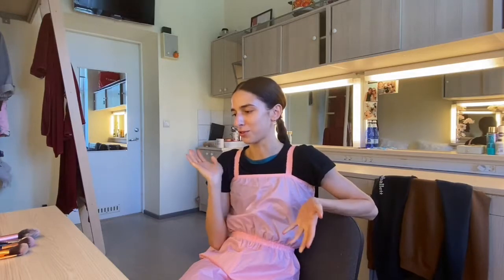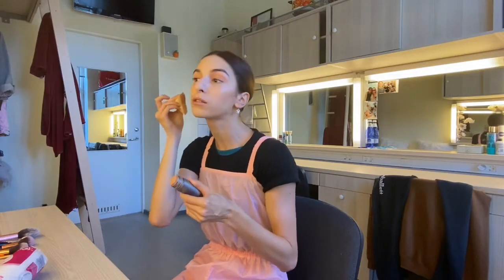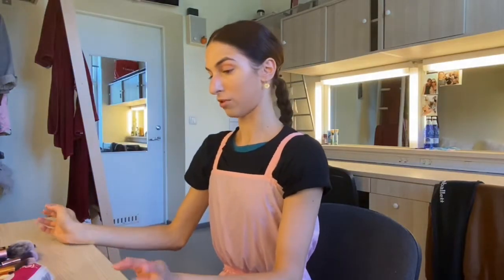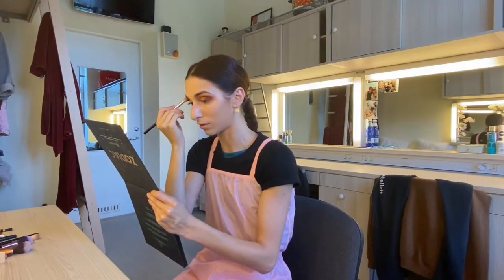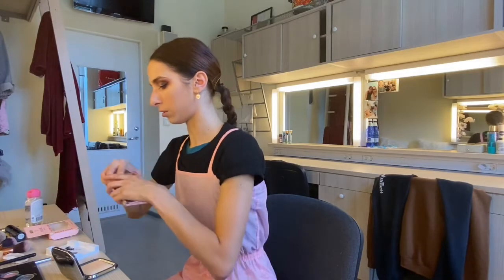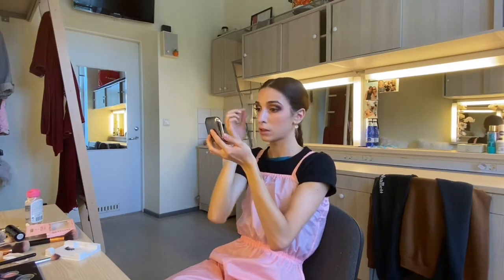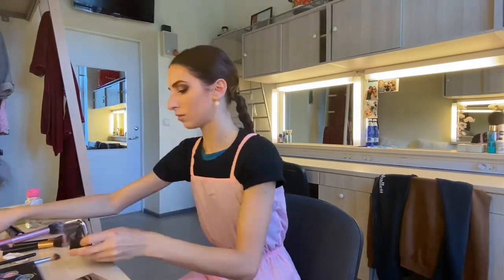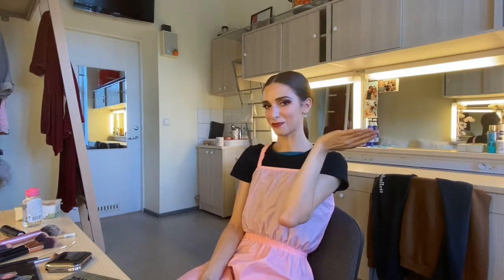Basic Stage Make-Up Tutorial by Ana Maria Gergely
Welcome to the Make-Up Room at Our Second Home! Today you will have have the chance to learn from Ana-Maria Gergely, demi- soloist of the Estonian National Ballet, who always takes the stage, not only with fiery and exquisite dancing, but also with her gorgeous make-up and style. Her artistry is evident from the make up she wears to the roles she so beautifully executes.

Video by : Anthe Van Der Ham